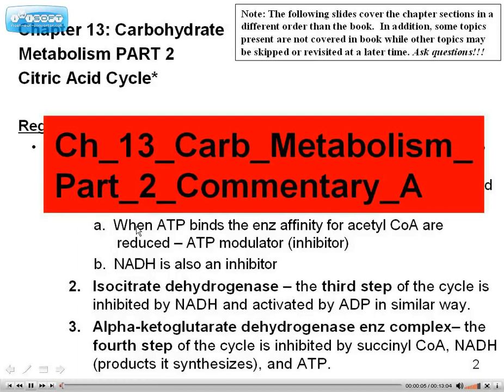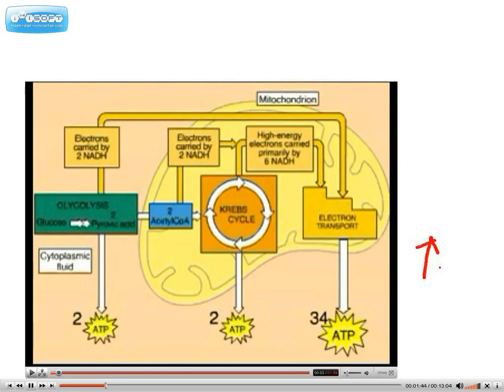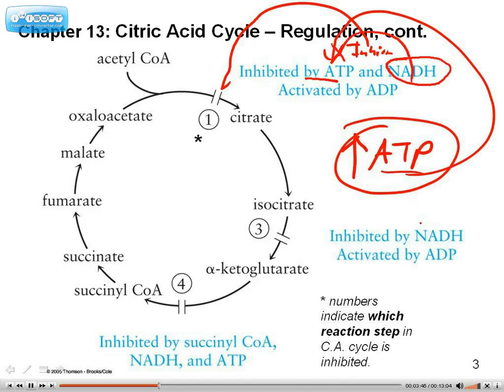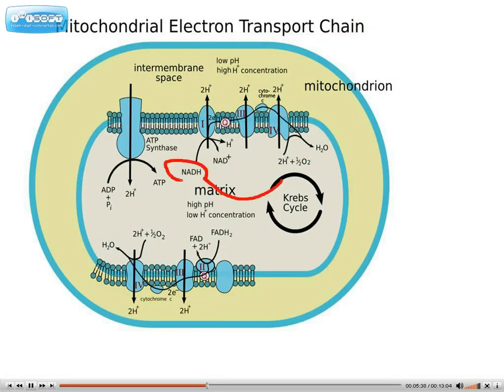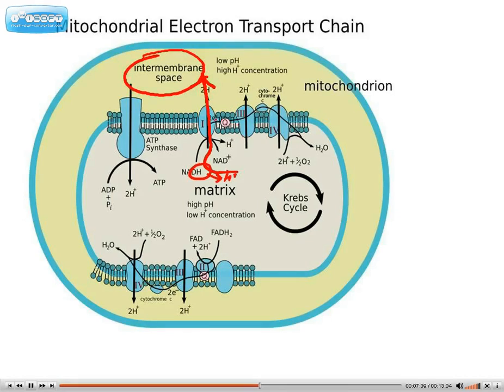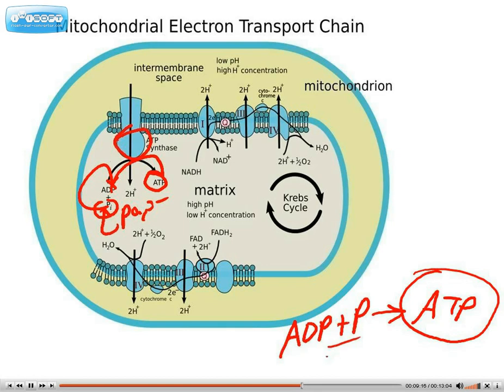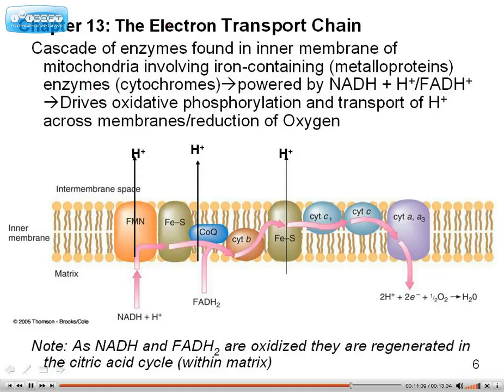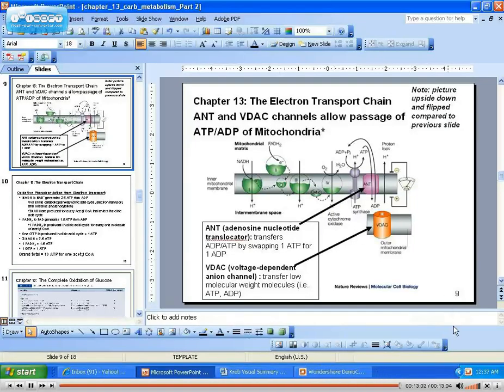Ch13_Carb_Metabolism_Part_2_Commentary_A_1